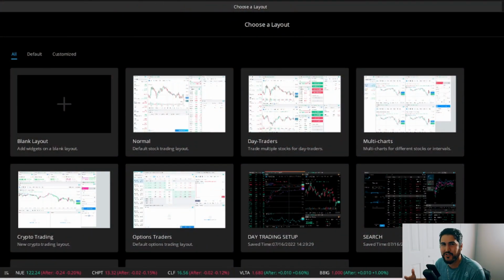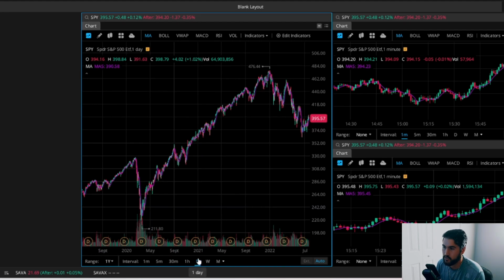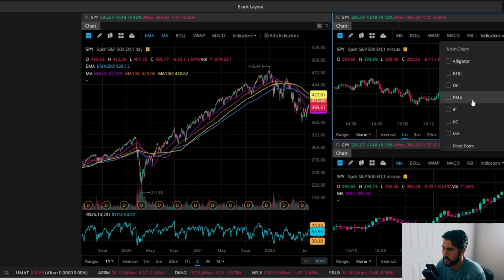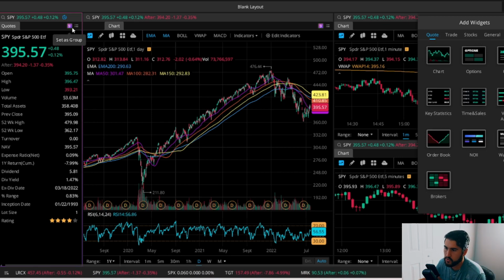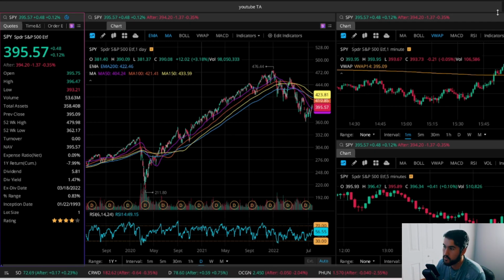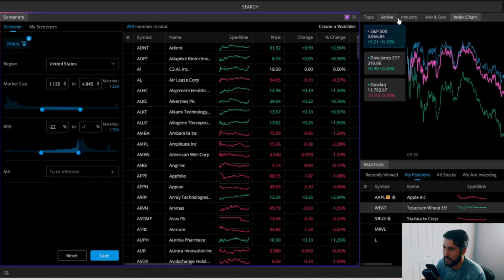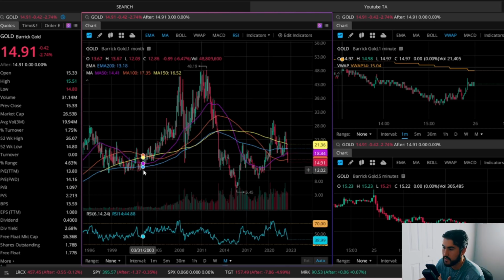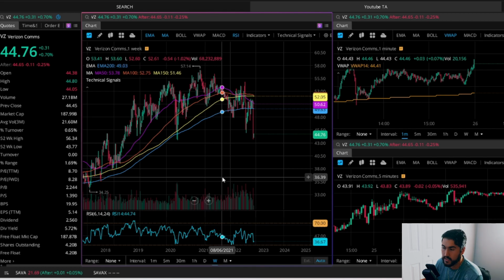Webull Desktop Tutorial For Beginners || Set up For Stock Trading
How to set up Webull desktop software for day trading & swing trading for beginners.